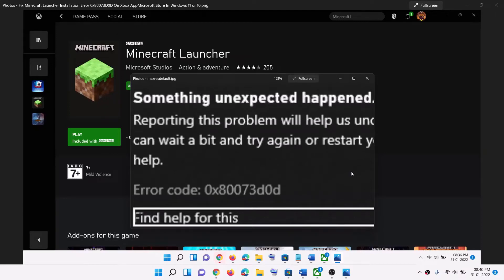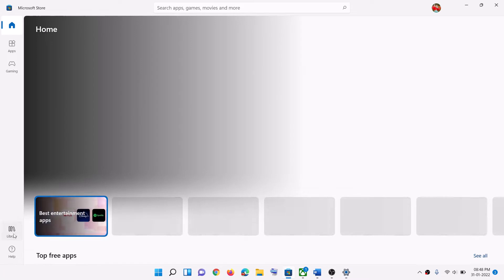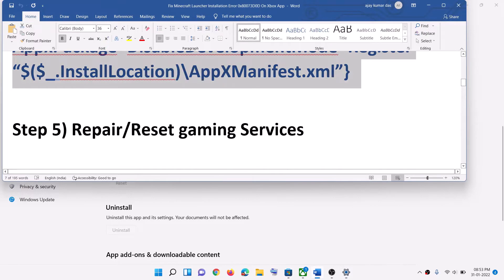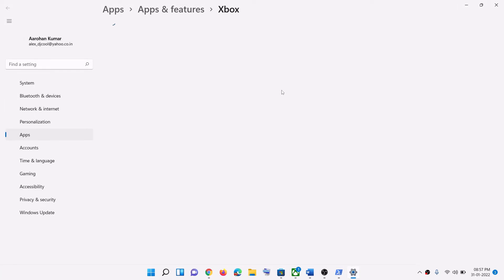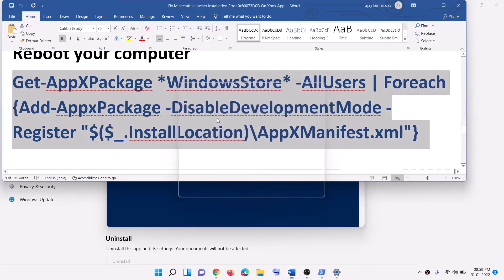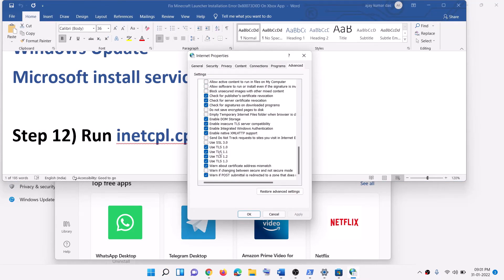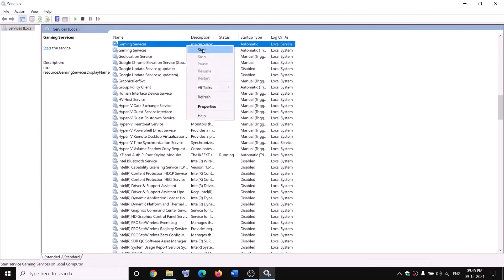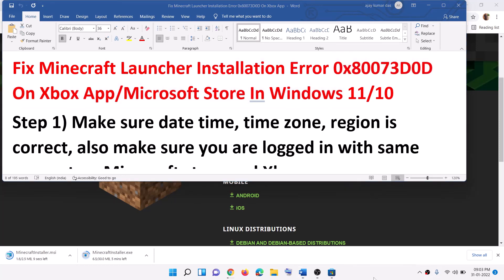Fix Minecraft Launcher Installation Error 0x80073d0d On Xbox App/Microsoft Store In Windows 11/10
Fix Minecraft Launcher Not Downloading/Installing Error 0x80073D0D On Xbox App/Microsoft Store On Windows 10/11
Step 1) Make sure date time, time zone, region is correct, also make sure you are logged in with same account on Microsoft store and Xbox app
Step 3Use Store library
Step 4) Run Powershell Command:
Get-AppxPackage -AllUsers| Foreach {Add-AppxPackage -DisableDevelopmentMode -Register “$($_.InstallLocation)\AppXManifest.xml”}
Step 5) Repair/Reset gaming Services
Step 6) Make sure Gaming services & Xbox Identity Provider is installed
Install Gaming service:
start ms-windows-store://pdp/?productid=9MWPM2CQNLHN
Step 7) Run wsreset command
Step 8) Run Windows Store troubleshooter
Step 9) Reset Xbox app and MS Store
Step 10) Uninstall and reinstall Xbox App and store
IP Helper
Gaming services
Windows Update
Step 13) Rename WindowsApps & wpsystem folder
Step 14) Download it from Minecraft Website, try Windows 7/8 version of Minecraft launcher